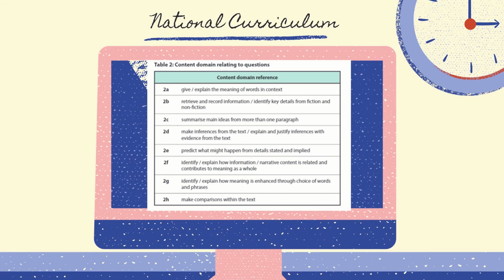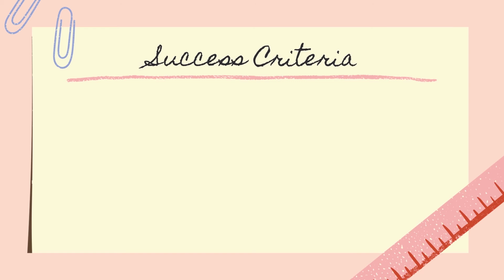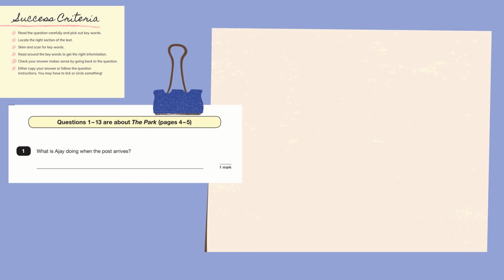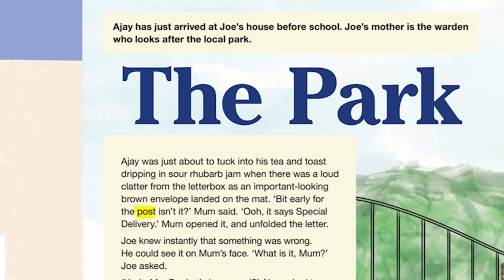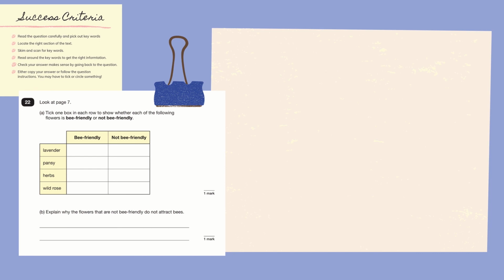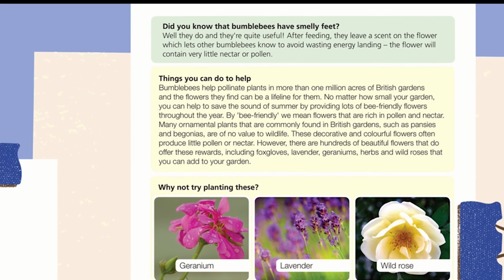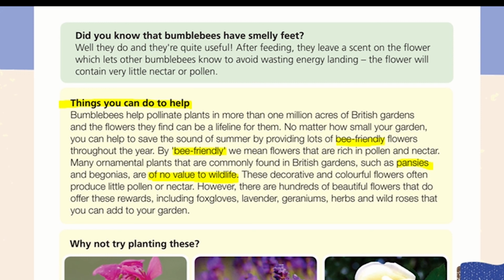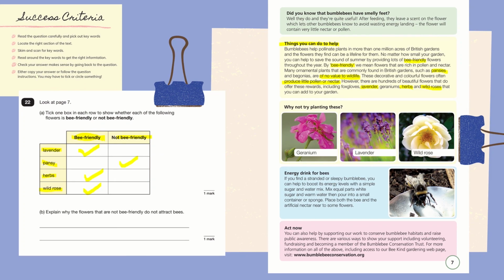Reading Skills | How to answer retrieval comprehension questions | Key Stage 2 Reading SATs Test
This video explains the reading skill of retrieval and how to answer retrieval comprehension questions using example questions from the Key Stage 2 Reading Paper known as the SAT test. This video is suitable for children as a study guide but also useful to show teachers and tutors how to demonstrate this question type.

MY RECOMMENDED STUDY GUIDES:
* New KS2 English SATS Revision Book - Ages 10-11 (for the 2021 tests)
* New KS2 English SATS Question Book - Ages 10-11 (for the 2021 tests)
* KS2 English Targeted Question Book: Challenging Comprehension - Year 6 Stretch (with Answers)
* New KS2 English SAT Buster 10-Minute Tests: Reading - Book 1 (for the 2021 tests)

This just supports me to make free videos and resources! Bookshop.org supports local bookshops who are also given a percentage of the profits at no cost to you. Thanks in advance ❤

💌WANT FREE LESSON PLANS, TEACHING RESOURCES AND CHILDREN'S BOOK NEWS?👨‍🎓
I'll tell you about any exciting book releases and every month I will give away free resources, like my 'Joy Book Club' picture book plans for story time.